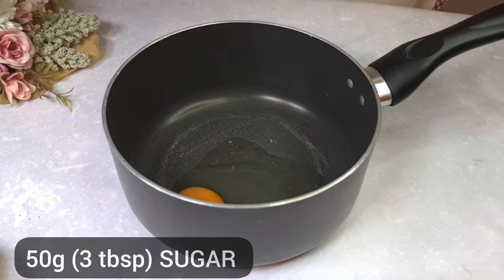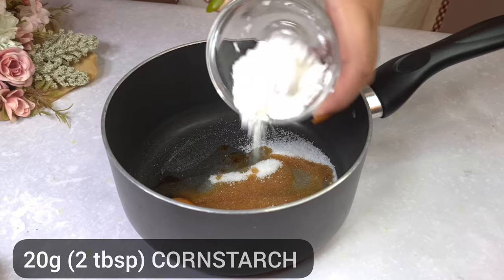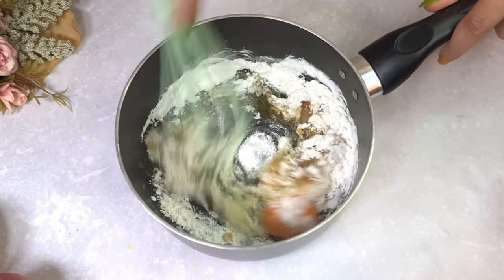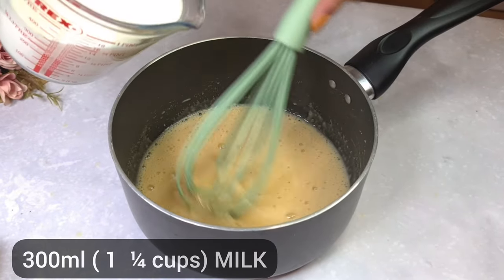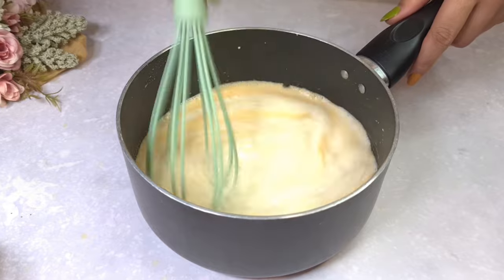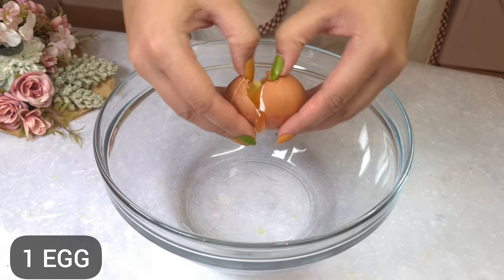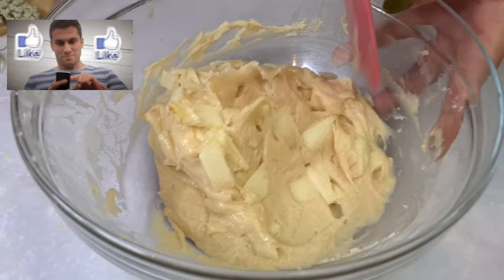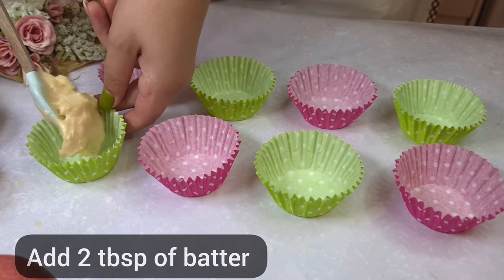Apple sweets in 5 minutes! You will make this dessert every day with fresh apples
Apple sweets in 5 minutes! You will make this dessert every day with fresh apples.  These apple sweets are super easy to make and require only a few ingredients.

INGREDIENTS:
The cream
1 EGG
50 grams (3 tbsp) sugar
5 grams ( 1tsp) vanilla extract
20 grams ( 2 tbsp) cornstarch
300ml ( 1 1/4 cup) milk

The batter:
1 egg
5 grams ( 1 tsbp) vanilla extract
80 grams ( 1/4 cup ) sugar
125 grams ( 1/3 cup ) yoghurt
60ml ( 1/4 cup ) oil
140 grams ( 1 cup ) flour
5 grams ( 1 tsp ) baking powder
 1 apple

SUBTITLES IN MANY LANGUAGES, DON'T FORGET TO TURN ON

⚠️SIGN UP by clicking SUBSCRIBE BUTTON and don't miss the new videos  and activate the notifications above ↑ by clicking on the bell 🔔 and if you liked the video, do not forget to SHARE it